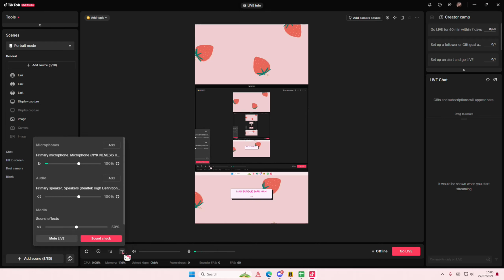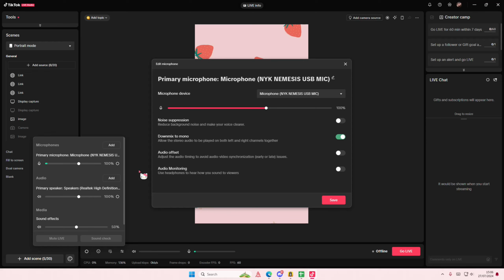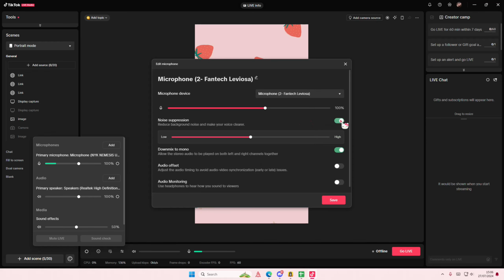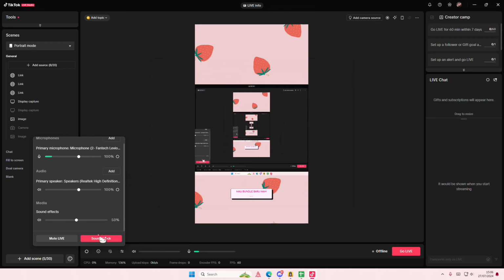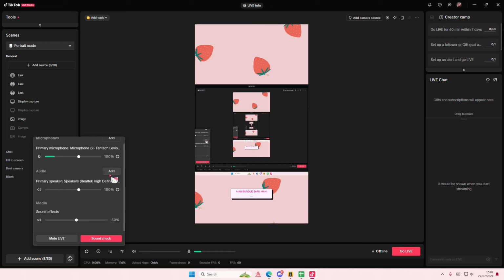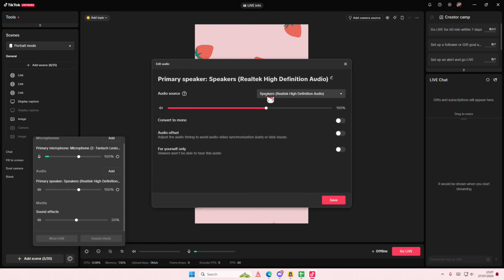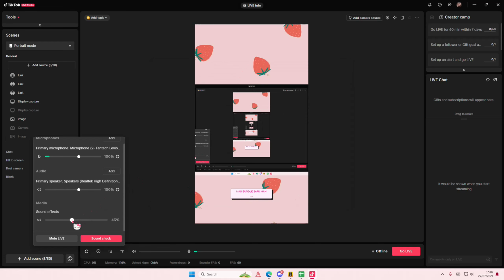FIXED No Audio When Streaming Using TikTok Live Studio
Want to fix audio not working on TikTok Live Studio? Here's how you can do that.